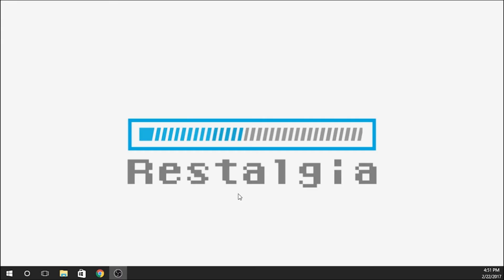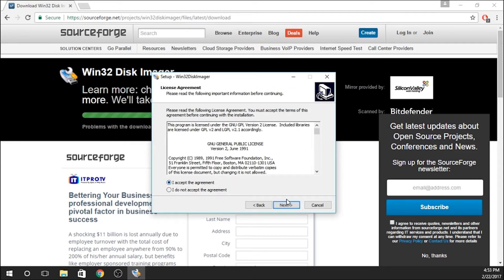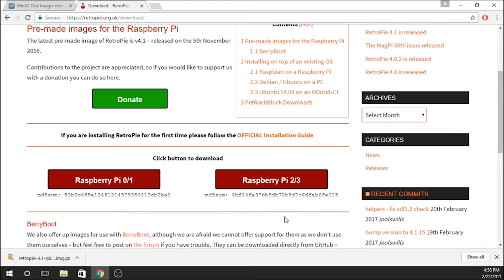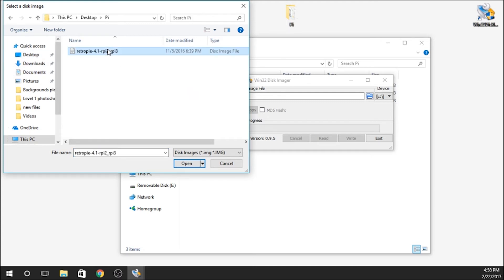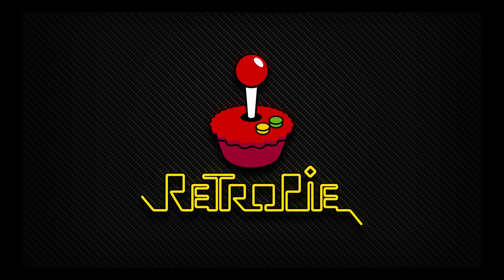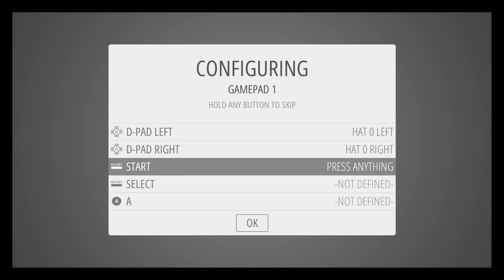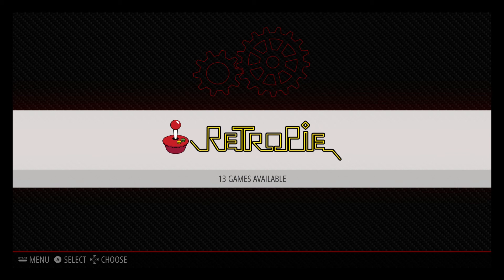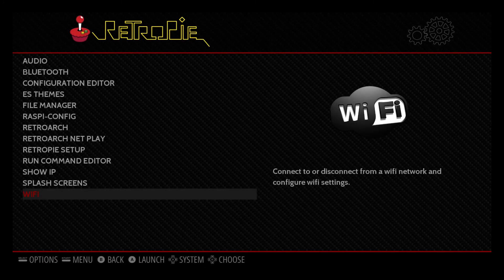How to install Retropie 4.1 on the Raspberry Pi 3 - PiStation Video Series 1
In this video we will be downloading and installing Retropie 4.1 on a micro sd card for use with the Raspberry Pi 3. This is part 1 of our video series detailing how to make your own PiStation.